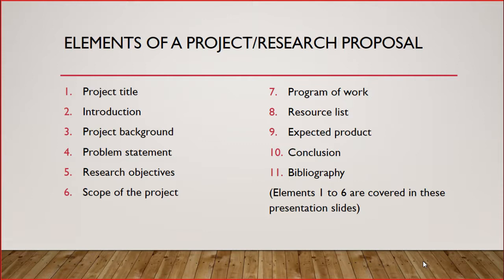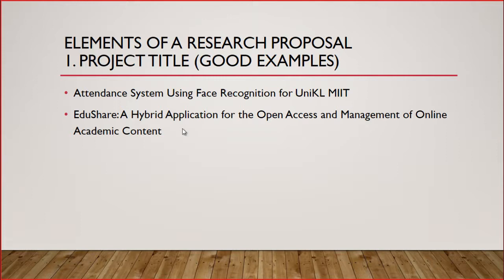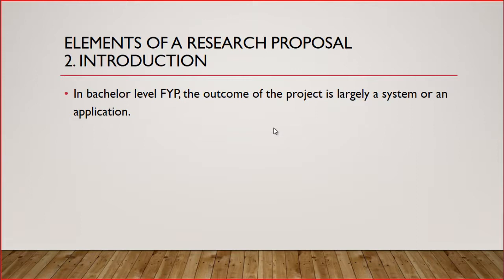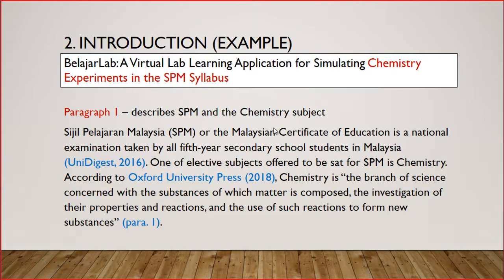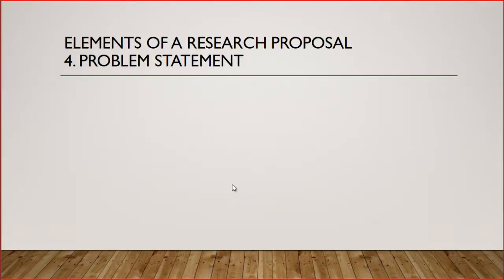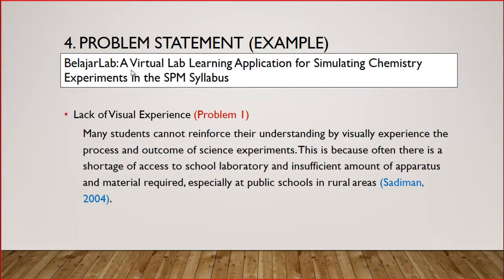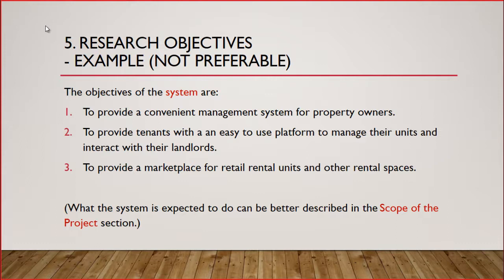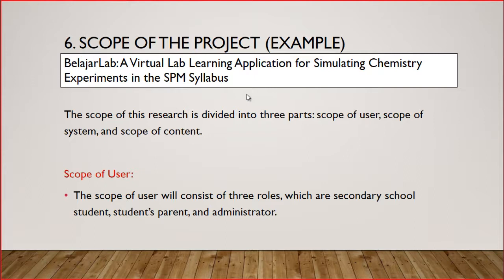Week 2 Lecture Writing a Research Proposal